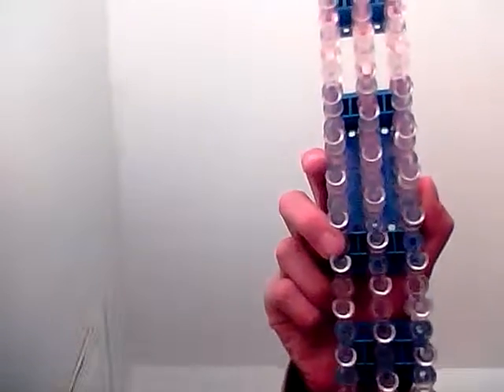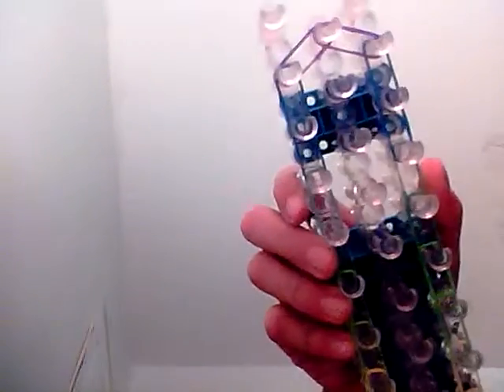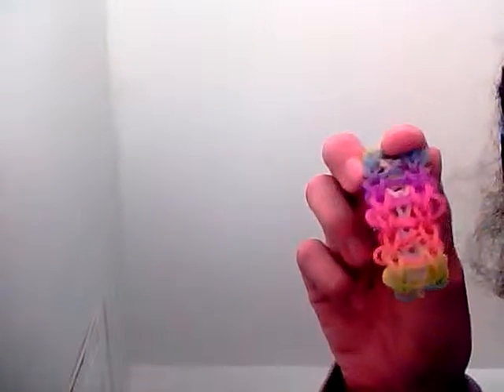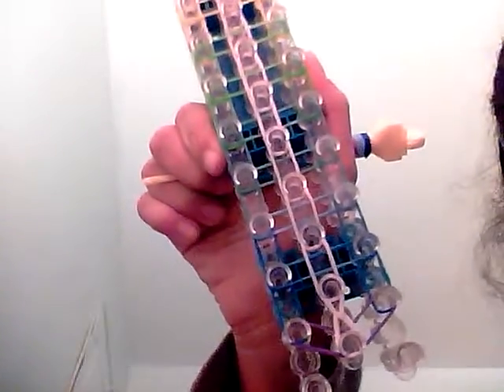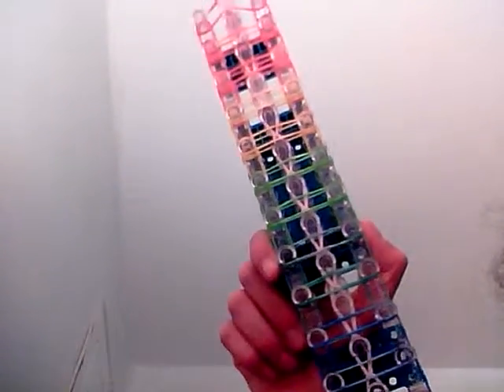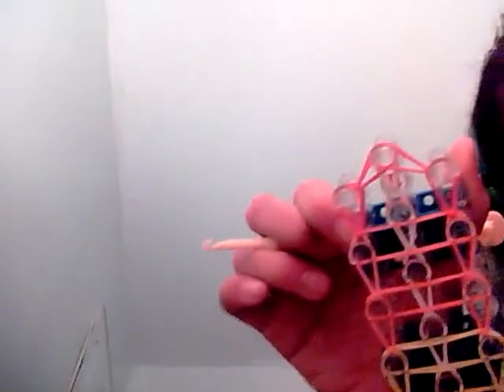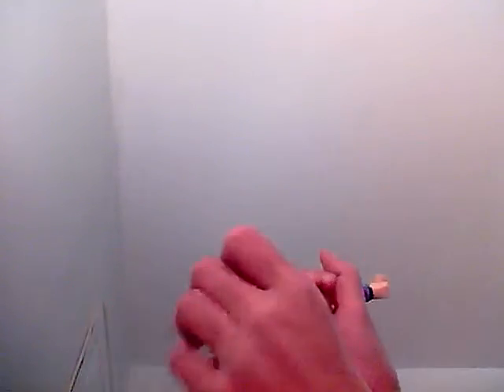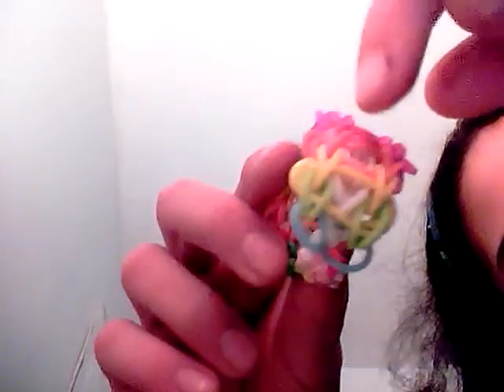Ladder bracelet rainbow loom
Its fun to make and so I'm teaching u how to make it.